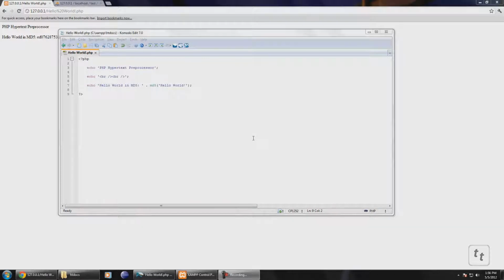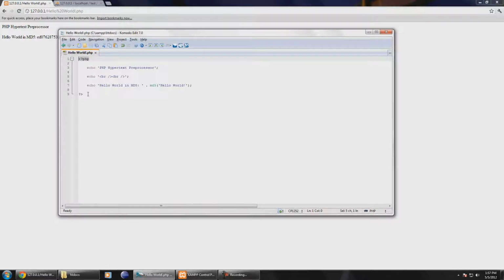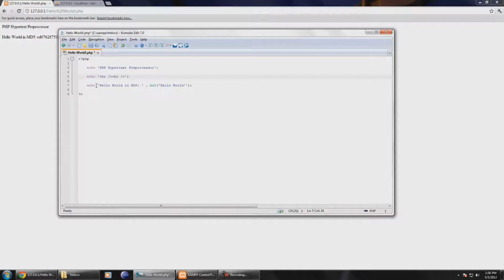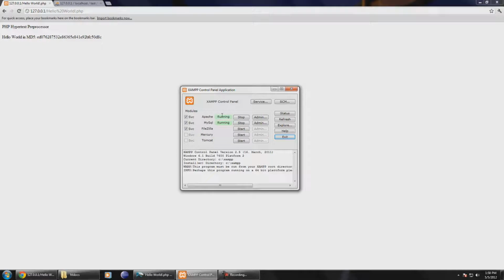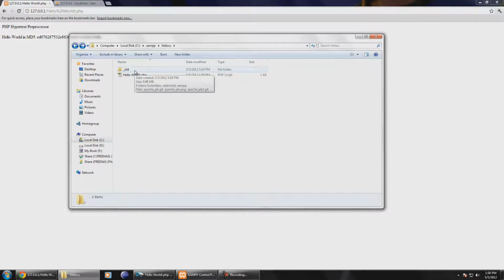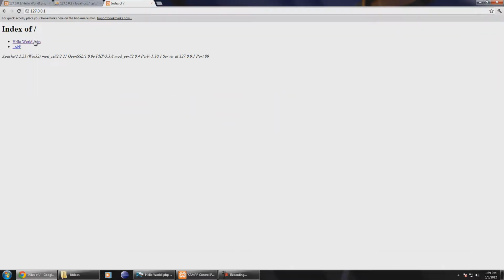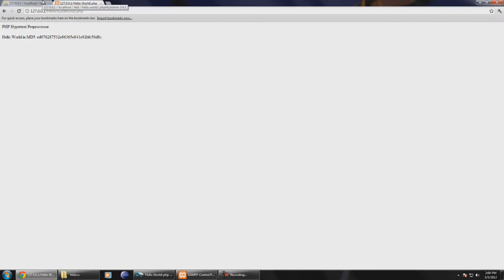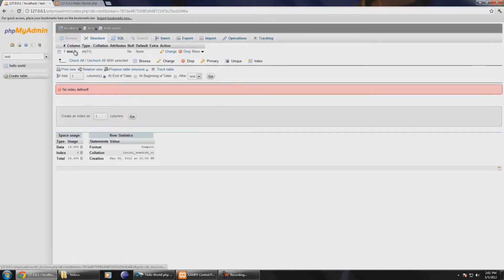[PHP Series] 1.0 Intro to PHP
What is PHP? This video will show a brief explanation of what it can do. This is the first video to come in a PHP creation series.